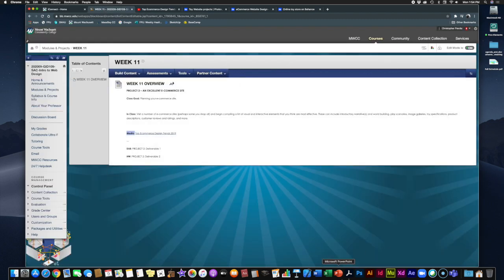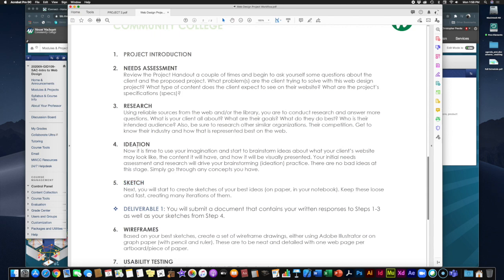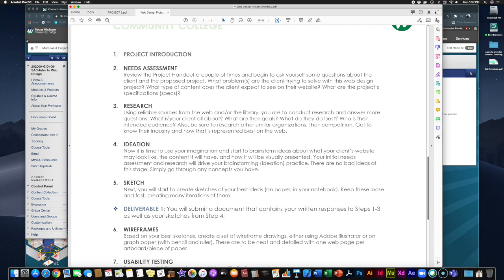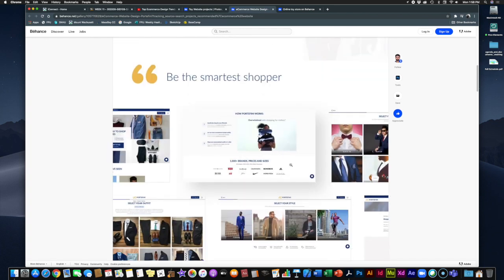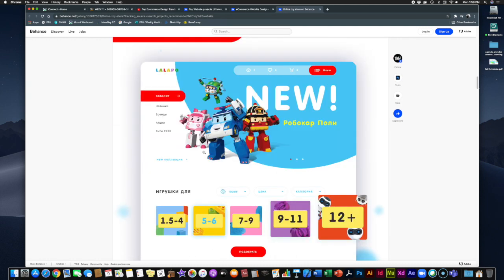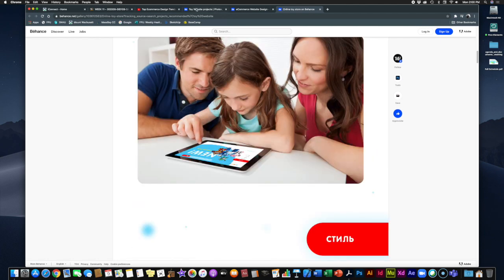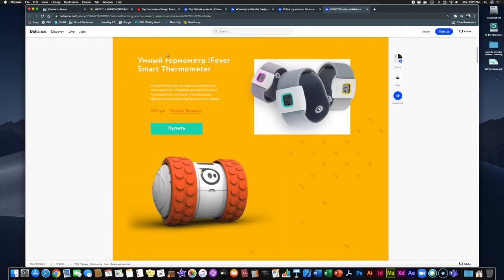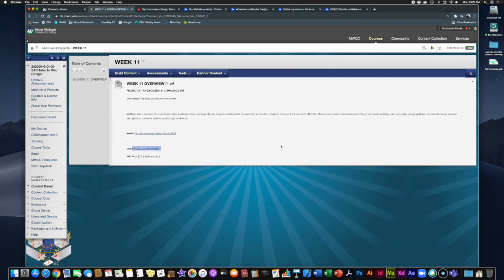GID109_WEEK 11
This video is about GID109_WEEK 11